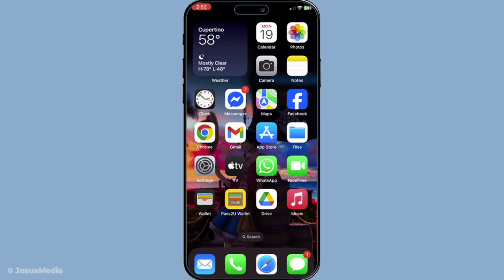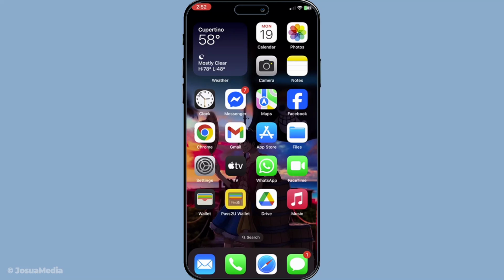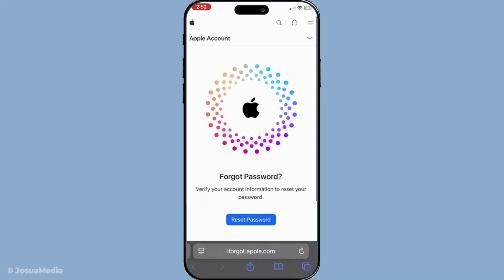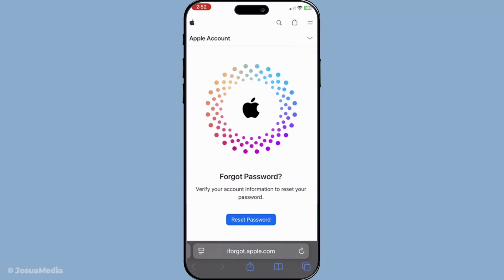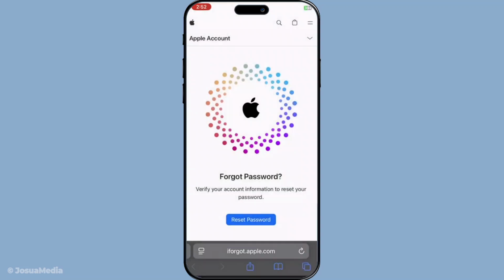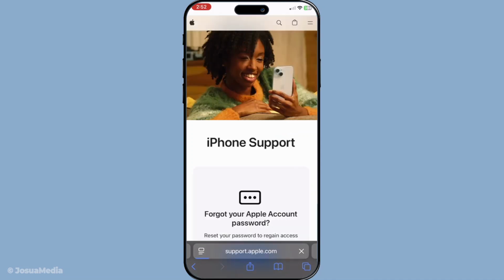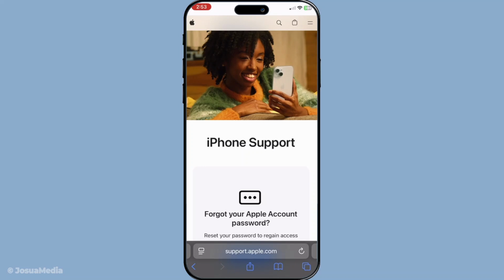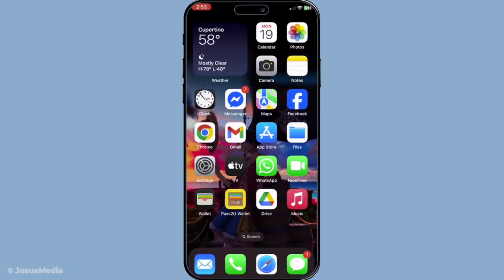How To Unlock Icloud Activation Lock On Iphone 15 Or Later (Ios 18.3 Or Later) (Full 2025 Guide)